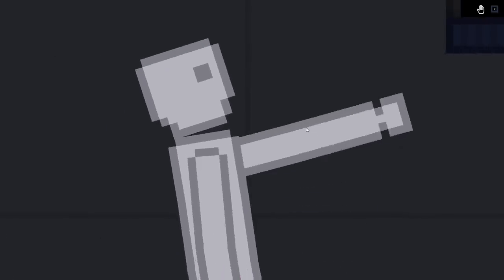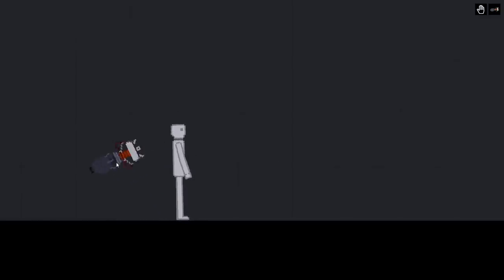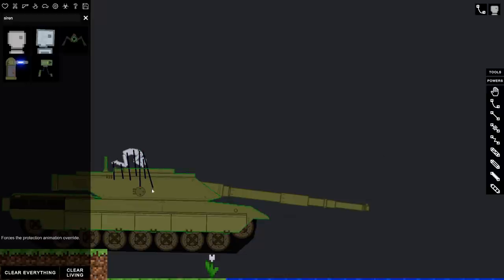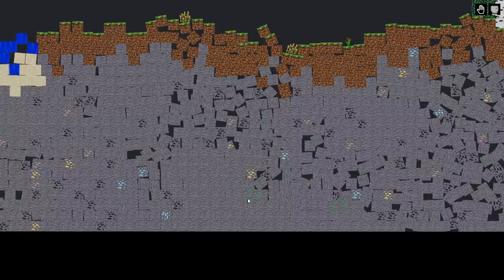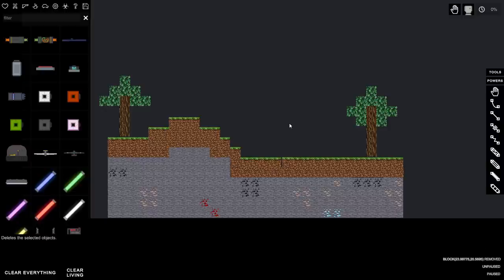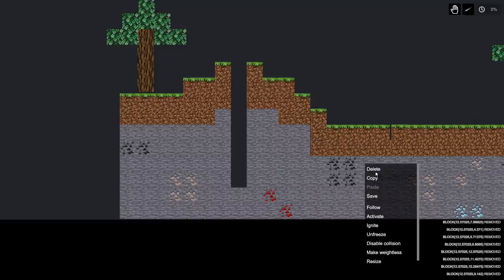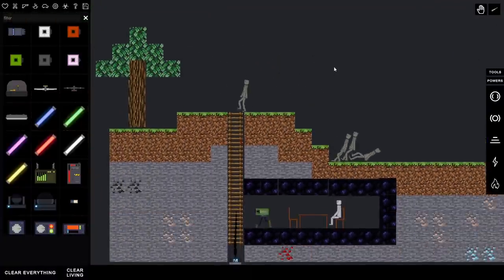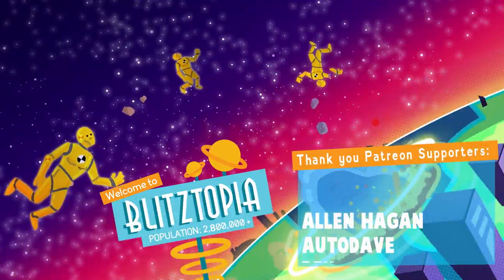I Built A Minecraft BUNKER That Survives The Apocalypse in People Playground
People Playground is a simulator game like Happy Room. Your entire goal is to destroy everything alive!

People Playground Gameplay Features:

Some stuff is sharp
You can stab people (and other soft objects) with sharp objects such as swords or spears.

Some stuff conducts
Many things conduct electricty, some do it better than others. Humans are very good at it too. When certain items are charged, they become a lot more powerful.

Some stuff burns
Wood, rubber, plastic, and humans burn very well. Set them on fire and stare while it slowly turns black.

Some stuff shoots
The game contains a varied collection of projectile based weapons for you to play with.

Some stuff explodes
There's different explosives that vary in destructive power as well as the manner in which they release their energy.

Build stuff
You can build contraptions, usually death machines, to play around with.